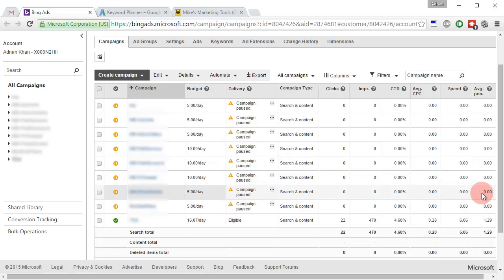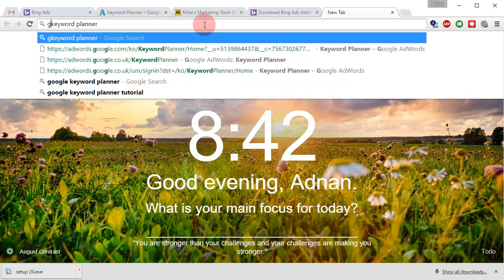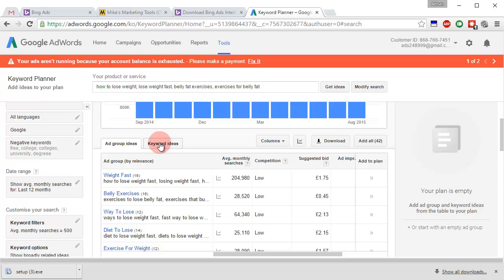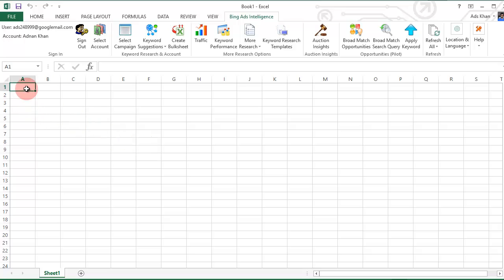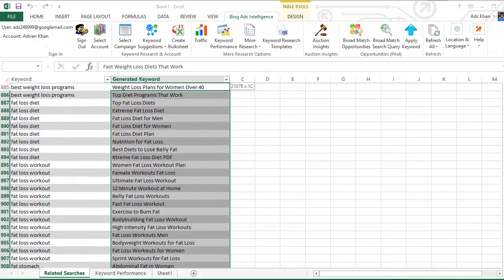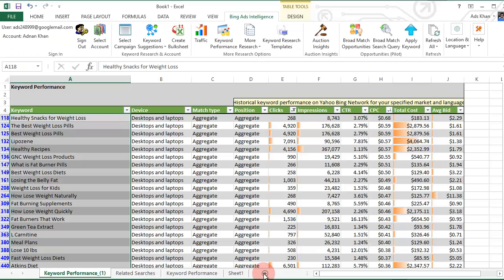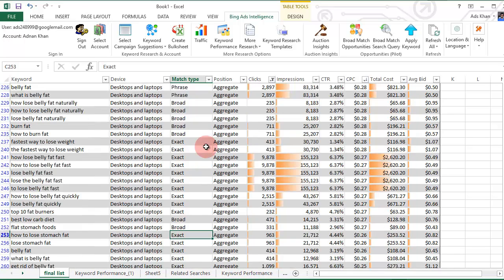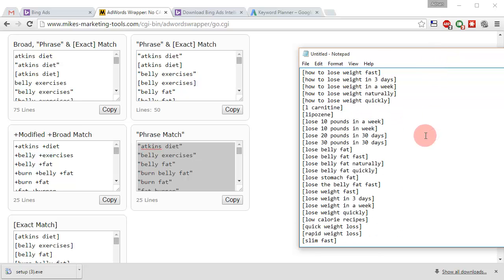How To Create A Successful Campaign On Bing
If you want to work with me and make money

In this video I show you how to do some awesome keyword research using a tool provided by the Bing team. It can prove invaluable when creating your Bing campaigns. The aim here is to help you create a campaign that will give you high click through rates and low cost per click ultimately helping you spend less.